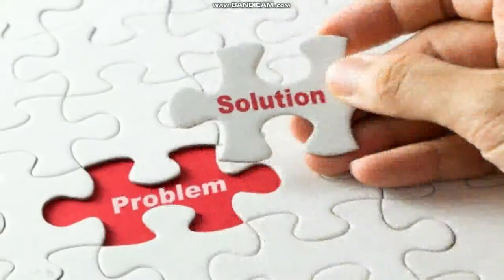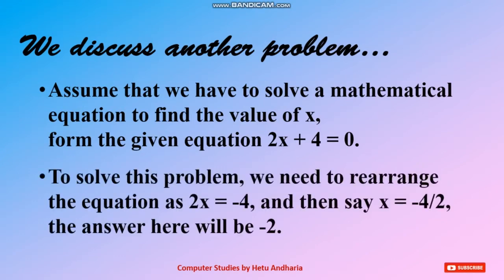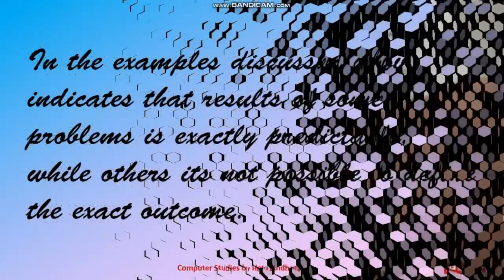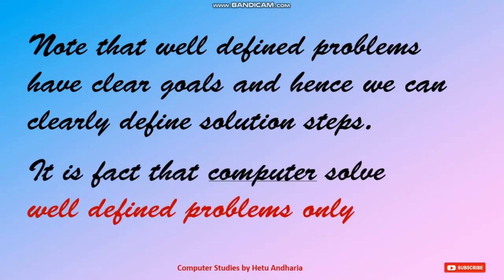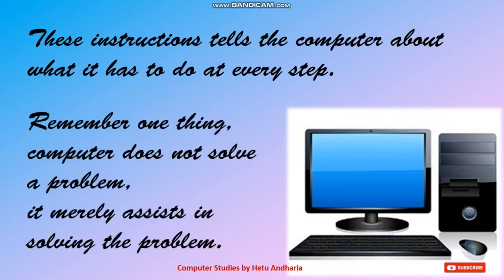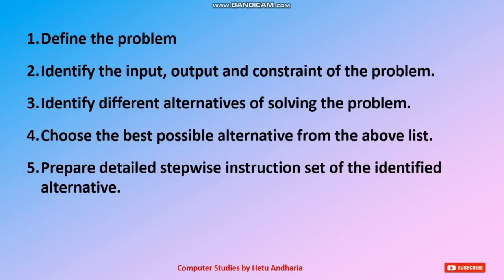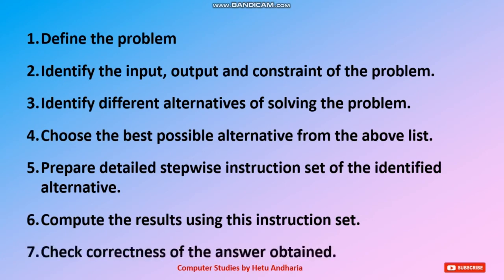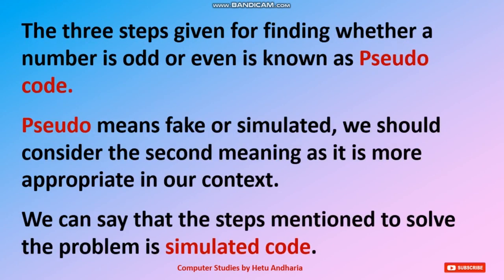Computer Studies class 10 GSEB Chapter 9 English Medium (Part-1)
Through this video I am explaining Chapter 9 (problem and problem solving) of SSC (std 10) computer subject (Gujarati Medium) GESB (Gujarat Secondary Education Board). This is part 1. This video is only for school students who are studying computer subject in High School. Purpose of explaining the chapter through YouTube is that, they can easily study at home through this video. I am teaching the chapter is such a way that the students can easily remember the things.

This channel will be useful to the students in standard 9th, 10th and 11th , through this channel I am going to teach all the chapters of standard 9th,  10th and 11th of computer subject. I am preparing the students for ssc board exams, and I am teaching all the practical of standard 10th so that the students can get maximum marks in ssc board exams (computer subject).

problem and problem solving
10th std computer studies
10th std computer studies chapter 9
computer studies class 10 GSEB Chapter 9  problem and problem solving  (Part-1) englsih medium
computer studies std 10 gujarati medium
problem and problem solving english medium
10th std computer studies English medium
10th std computer studies chapter 9  english medium
Computer studies by hetu Andharia